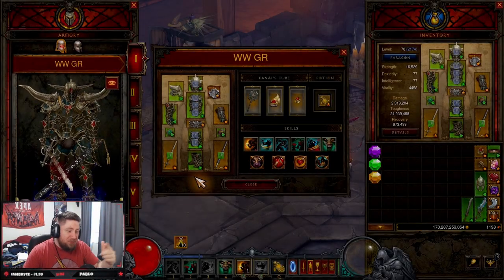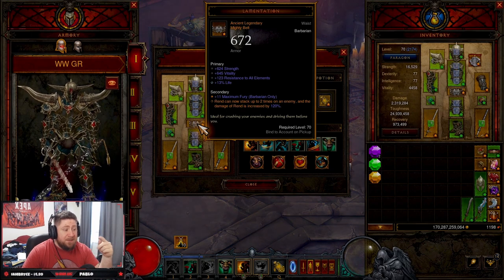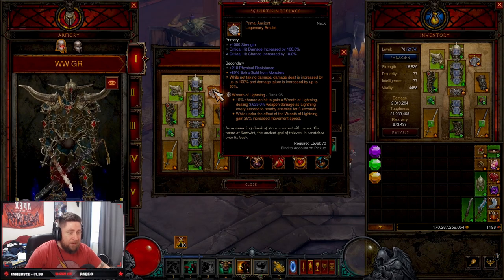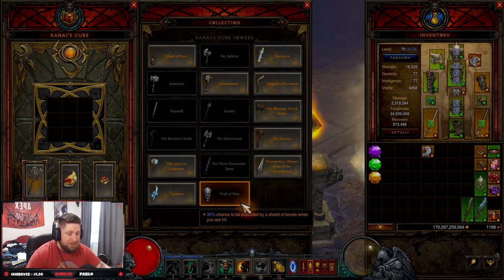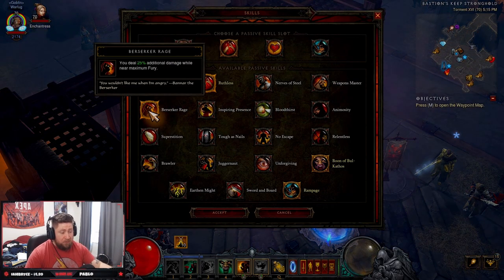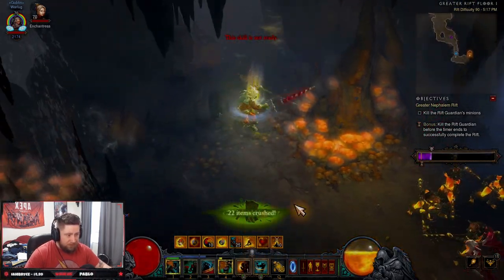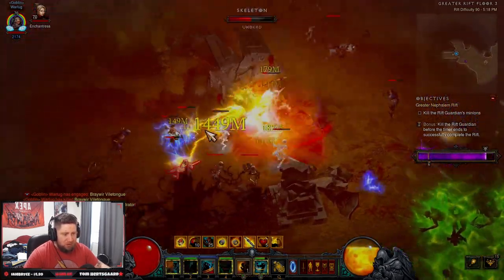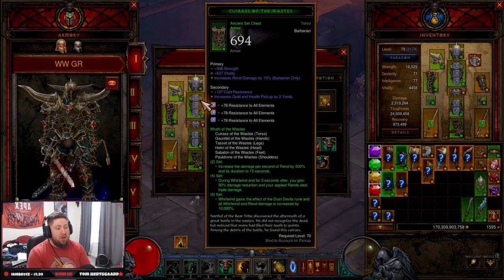Diablo 3 Barbarian Whirlwind Set Build Guide Season 28!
In this video I show you the brand new wrath of the wastes Barbarian build  in Diablo 3 season 28! This video includes the strategy to play the build, the gear you need to make the build, as well as some added tips for possible changes to the build in diablo 3. I hope you enjoy this guide for the monster whirlwind barbarian build that blows away every monster on the map in diablo 3. ENJOY!

⏱️Time Stamps⏱️